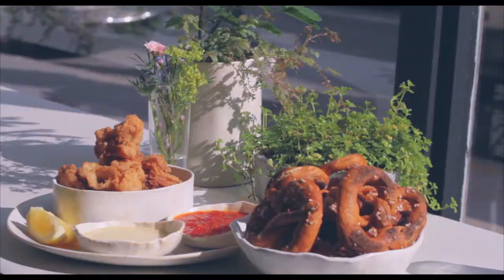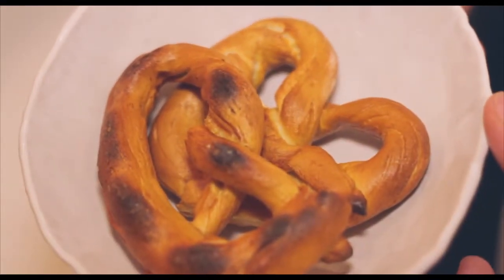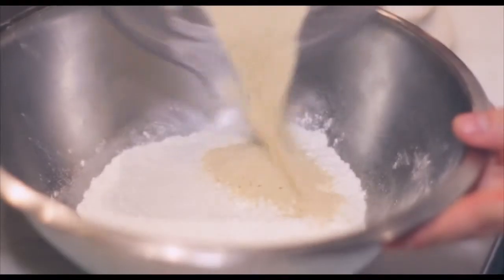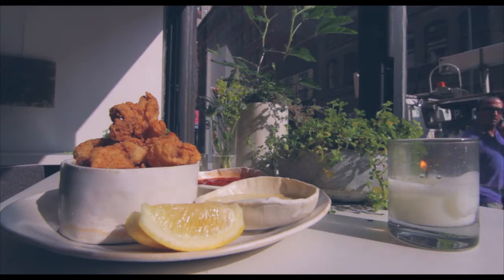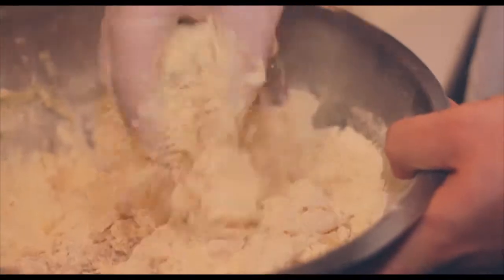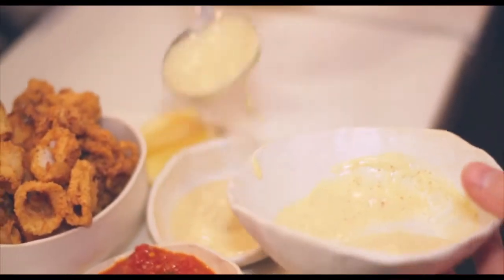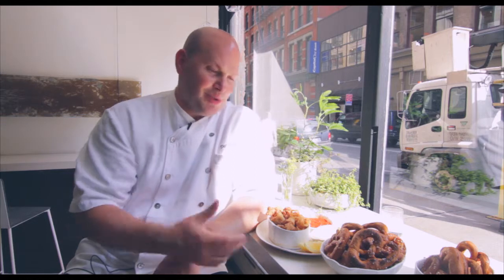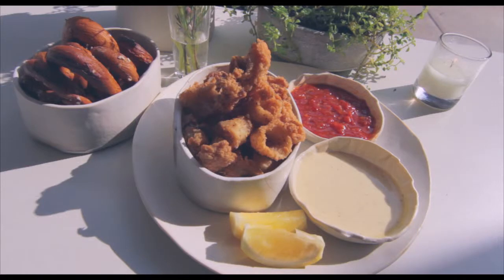New York Pretzel-Crusted Calamari from ABC Kitchen's Dan Kluger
The street cart pretzel is a staple for every New Yorker—each with his or her own memory of its warm, salty goodness. In the video above, Dan Kluger shares his personal pretzel tale as he reinvents the iconic snack for the ABC Kitchen favorite, Pretzel-Crusted Fried Calamari.